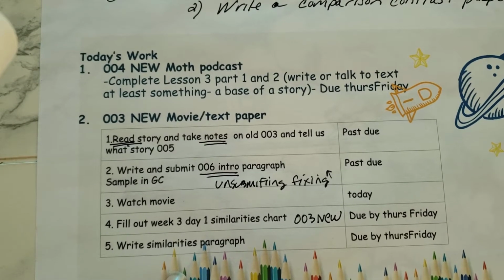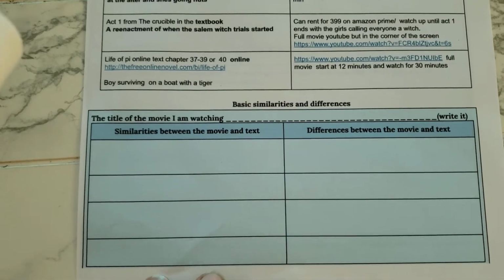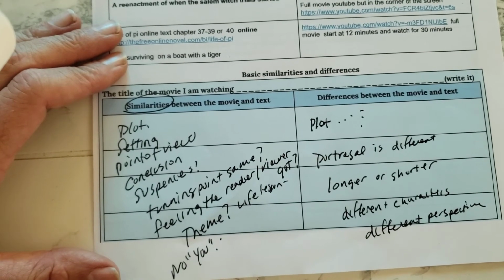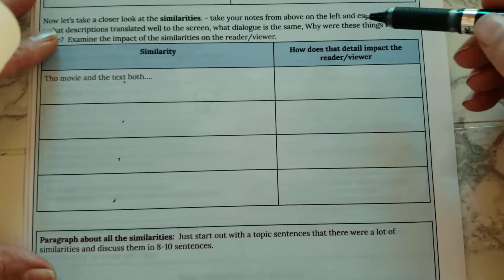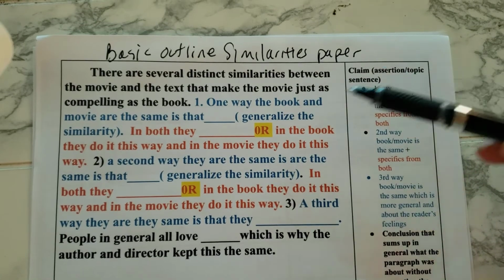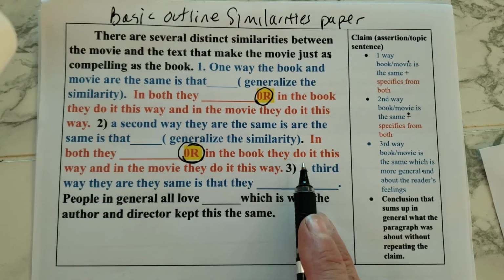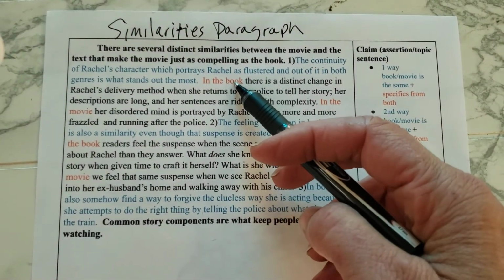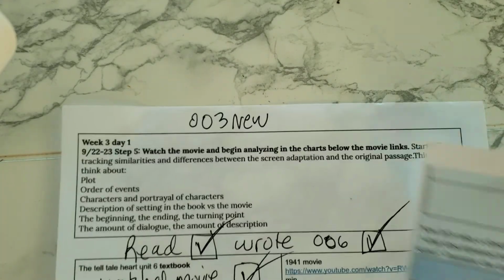Help on Similarities 2